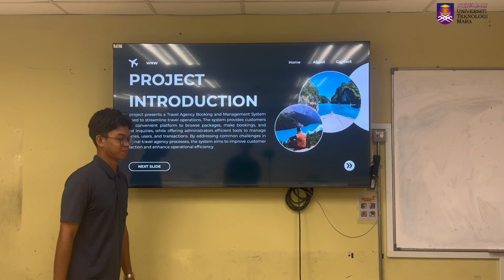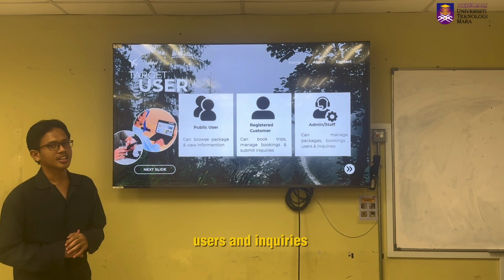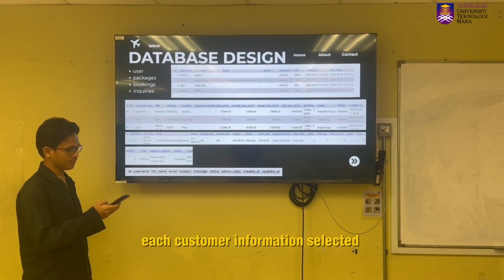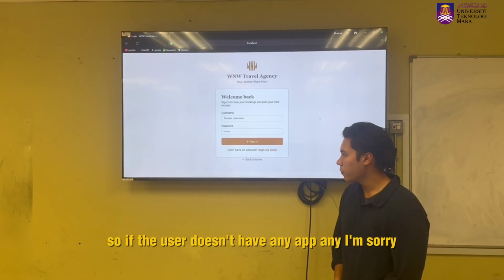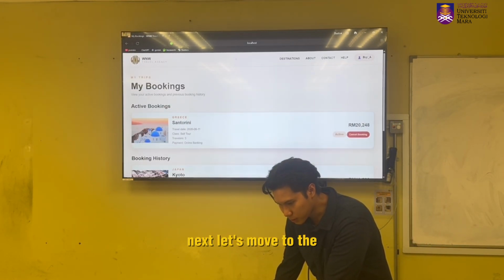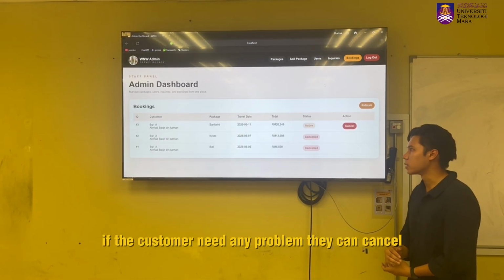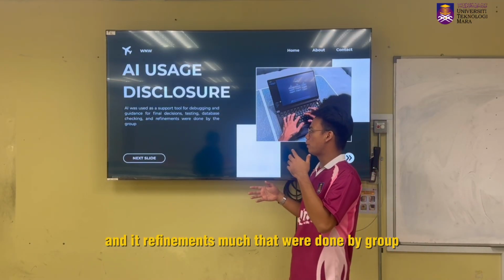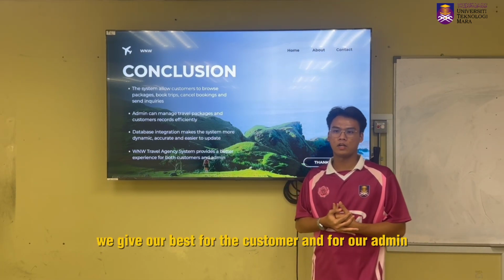CSC264, GROUP PROJECT PRESENTATION: WNW Travel Agency Booking and Management System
Hi, we’re a group from M3CS1104G and this is our presentation for the group project, WNW Travel Agency Booking and Management System.

group members:

Group 4:
1. AHMAD BAQIR BIN AZMAN (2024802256)
2. AZIM HAZMI BIN HASMARIZA(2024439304)
3. MUHAMMAD AQIL ASYRAAF BIN HAMRI (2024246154)
4. MOHD ZAFRAN ZAIM BIN MOHD ARIFF (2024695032)